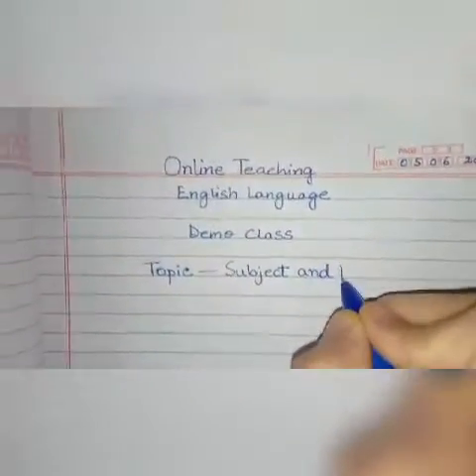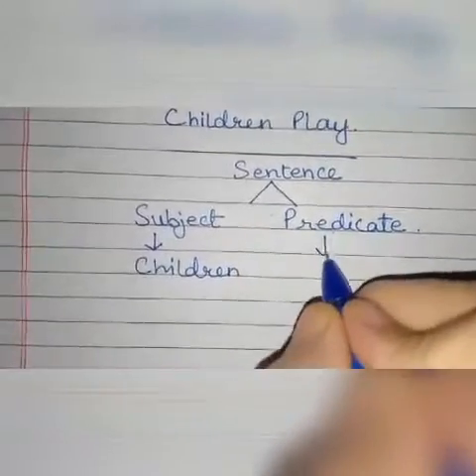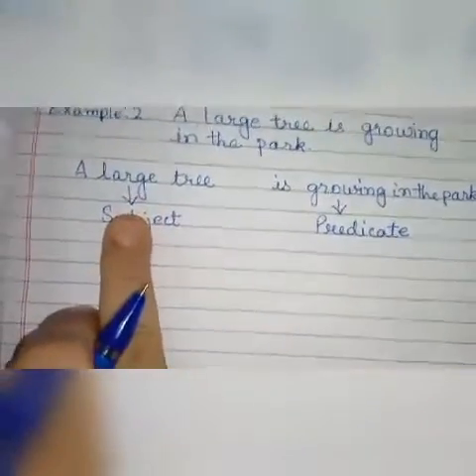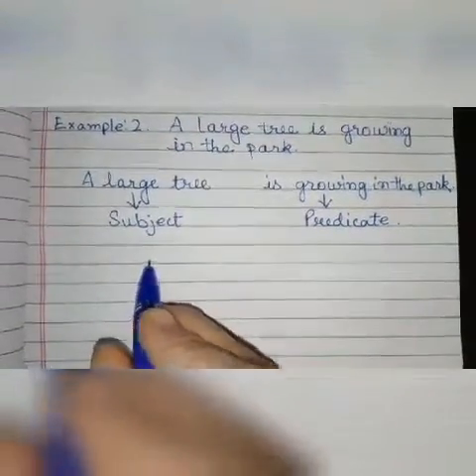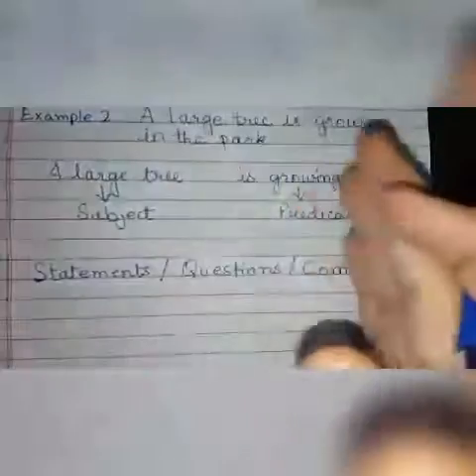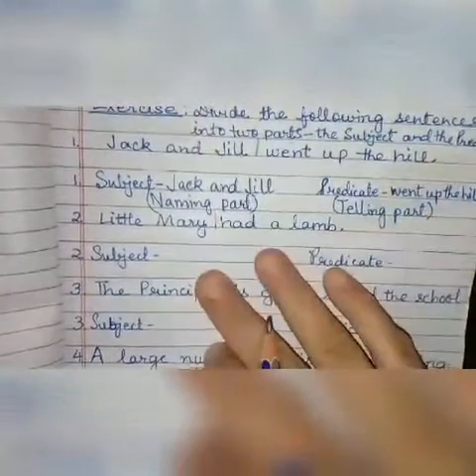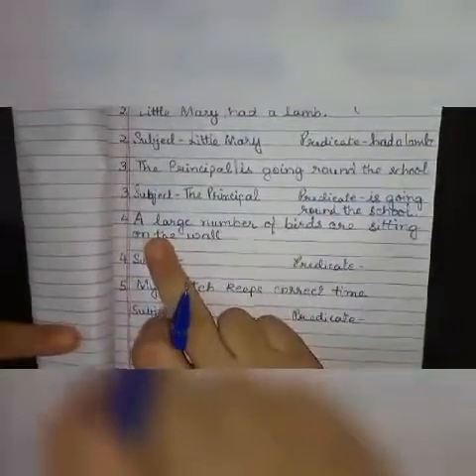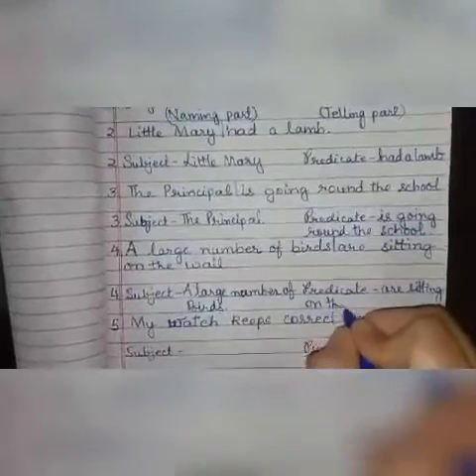SHRUTI MEHROTRA IKMG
Shruti Mehrotra-Teacher Academic-English Language Online Education
01st and 02nd Basic Primary